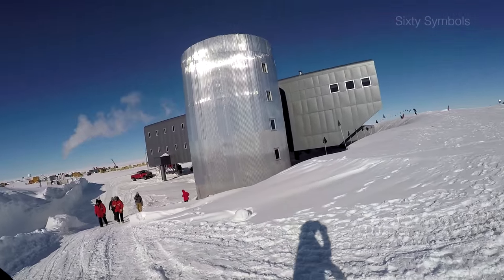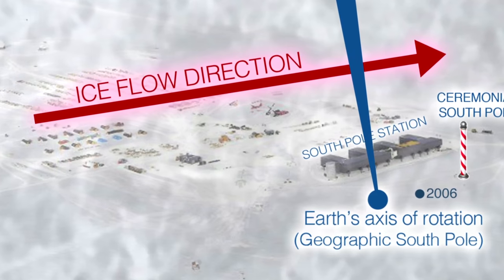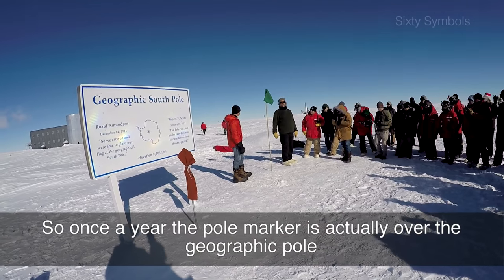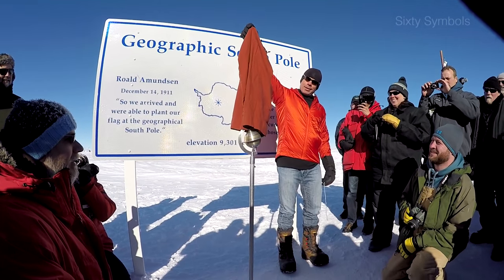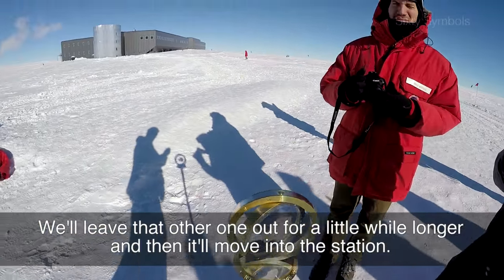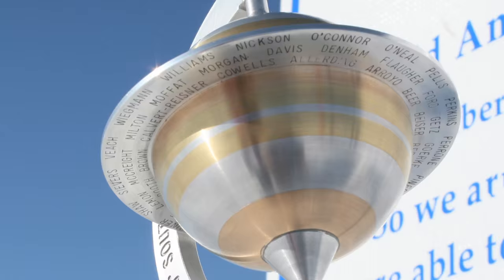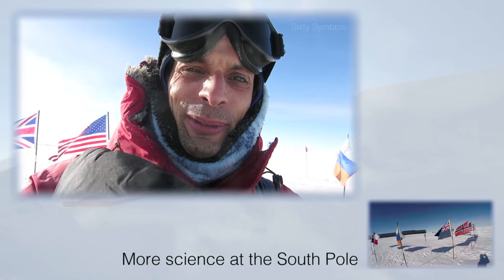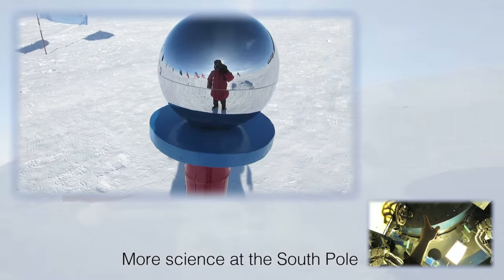Moving the South Pole - Sixty Symbols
Each year the geographic south pole marker is moved (and replaced) as the Antarctic ice slides across the continent.
This year we had a man on the scene - astrophysicist Denis Barkats. More videos from Denis at the pole are coming soon.